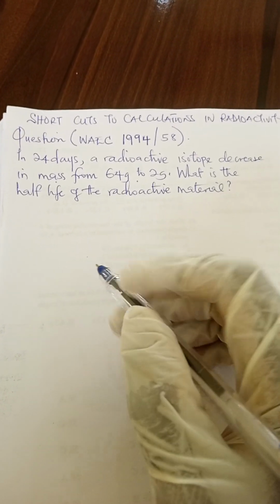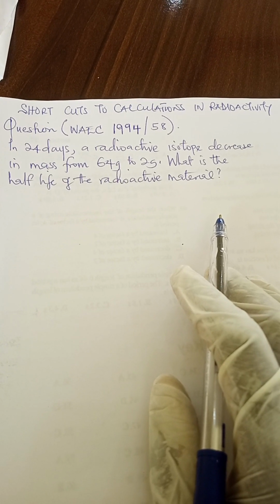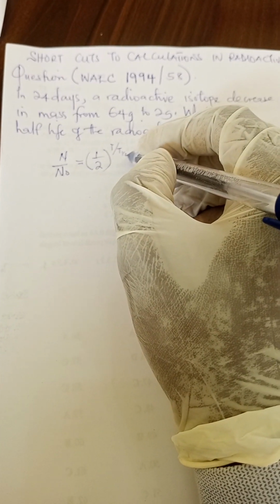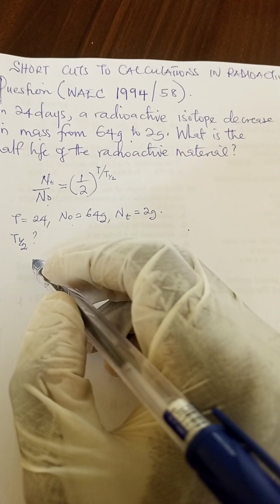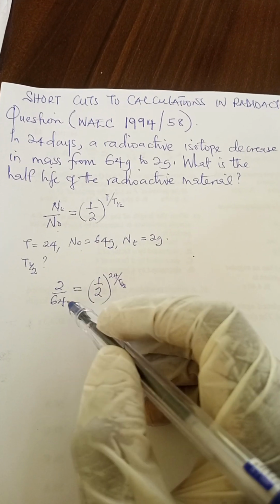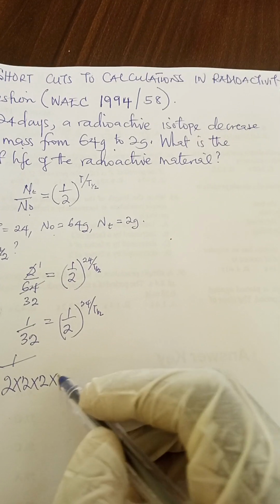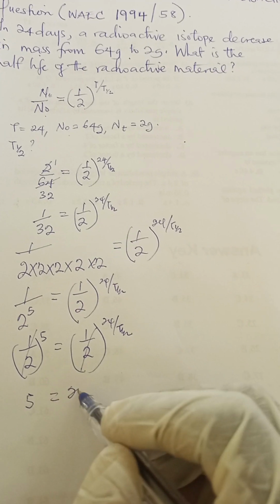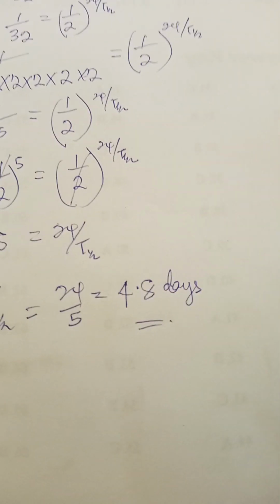Short cut to calculations in RADIOACTIVITY